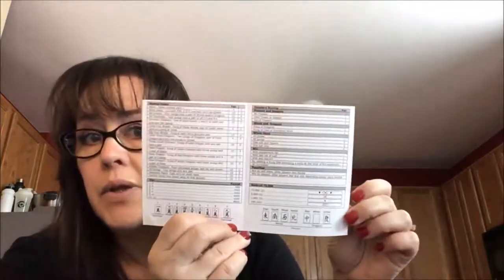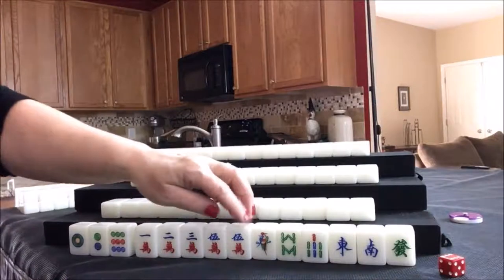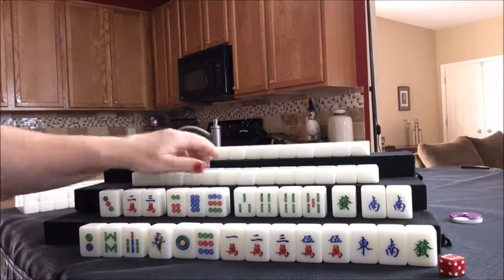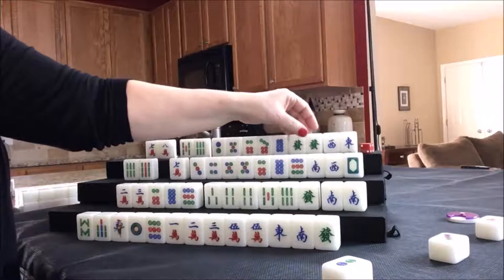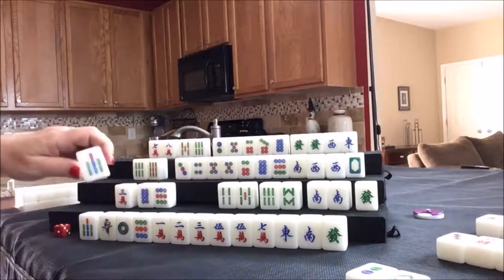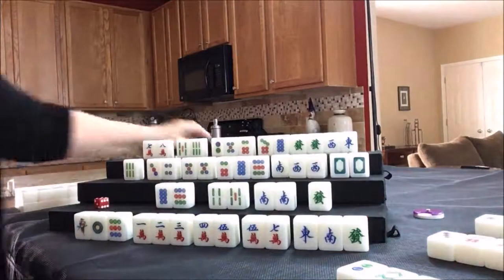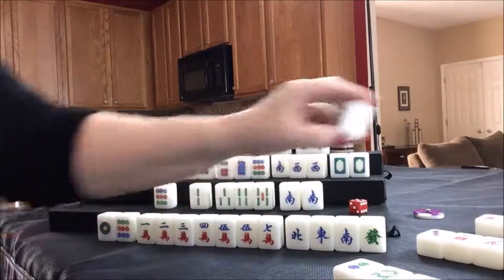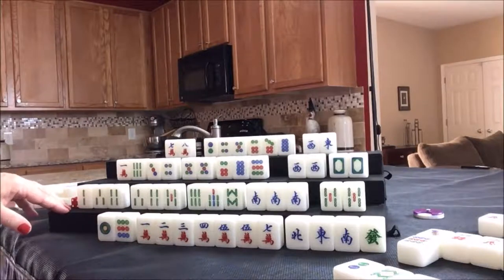Hong Kong Mahjong Solitaire 20180309